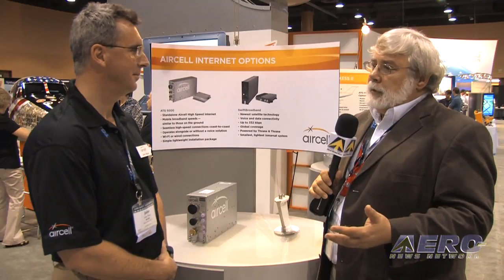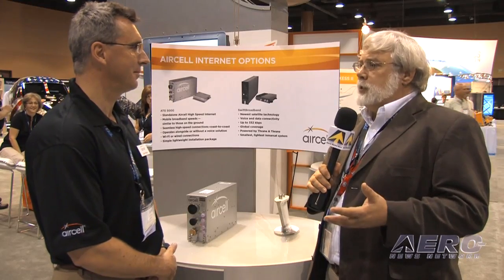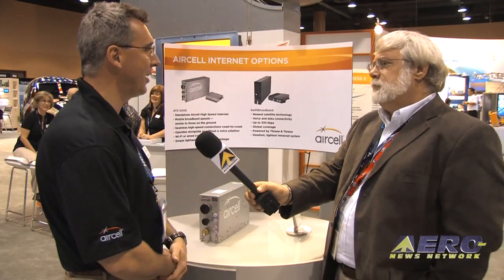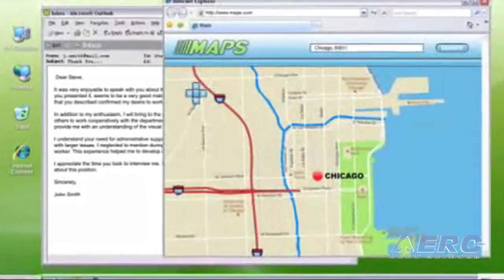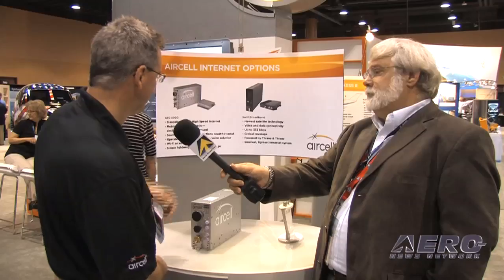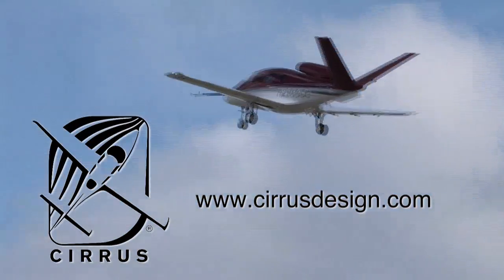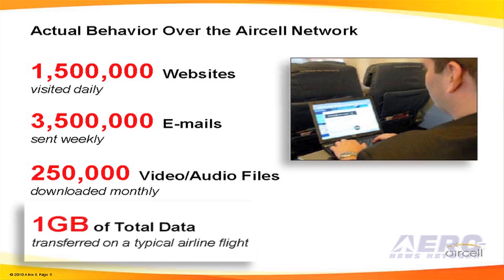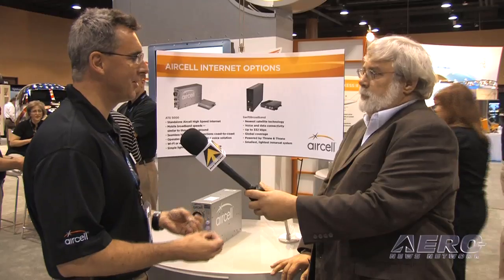Aero-TV: WIFI Goes Skyward - Aircell Brings Those Onboard Online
John Wade Outlines Aircell's Potential for the Aviation Industry

On April 8th through April 10th, in Orlando, Florida, hundreds attended the 53rd Annual AEA International Convention & Trade Show; founded in 1957, the Aircraft Electronics Association (AEA) represents more than 1,300 industry affiliates associated with the general aviation avionics and electronics systems.  At AEA's 2010 'New Product Introductions,' Aircell, the worlds leading provide of airborne communications, made several exciting announcements.  Since acquiring an exclusive FCC frequency license in 2006, Aircell has built an extensive mobile broadband network for commercial and business aviation.

Using a network of over a hundred ground towers across North America, the Aircell Network is able to provide a true high speed Internet experience in the air, up to 56 times faster than a traditional dial-up connection.  Currently, 9 out of the top 10 commercial airlines have integrated the broadband service for passengers, with over 3,000 flights each day equipped with Aircell's inflight portal, Gogo®.  In addition, Aircell's equipment is small enough to fit on virtually any business aircraft on the market.  In total, over 1000 aircraft utilize Aircell's capabilities.

In contrast to Aircells current service plans, providing unlimited access for a flat monthly fee, customers will be able to pay based on the monthly volume of data they consume over the network.  In addition, the company introduced the launch of a new educational series entitled, "Getting Your Business Aircraft Online: The Seminar."  Throughout 2010, Aircell will travel to multiple cities to provide business aircraft operators a better understanding of inflight connectivity capabilities and an overview of the three networks currently available for aircraft:  Inmarsat SwiftBroadband, Ku-band Satellite and Aircell High Speed Internet.  Join Aero-TV as Aircells Executive Vice President, John Wade, outlines Aircells current and future potential for the aviation industry, including the prospect of broadband-equipped general aviation aircraft.